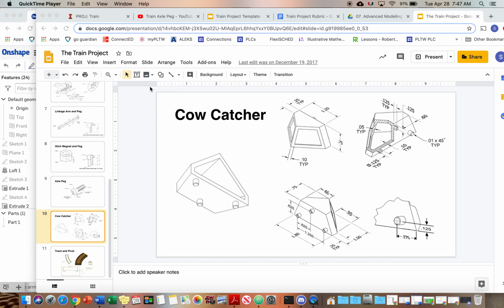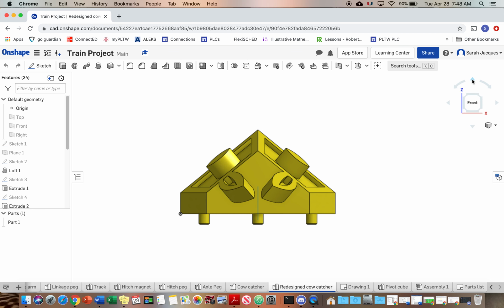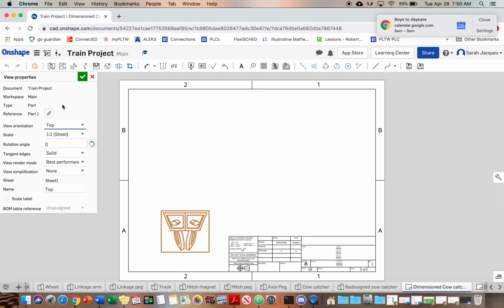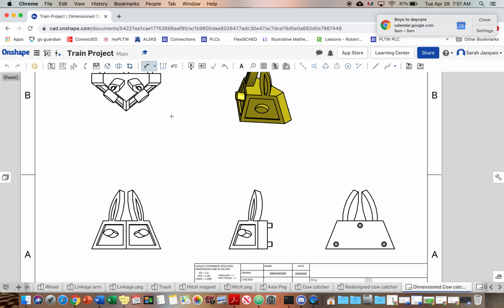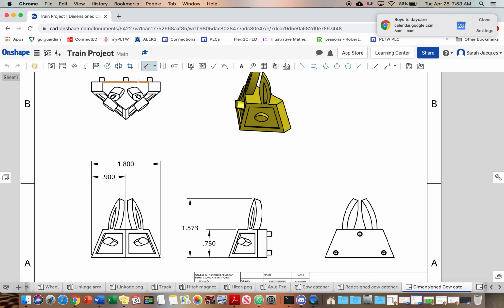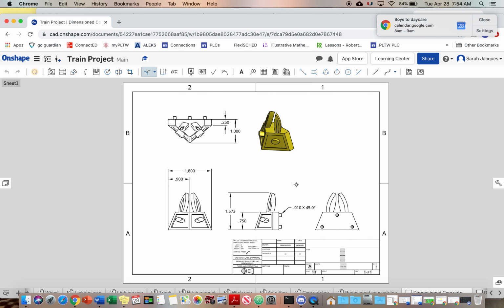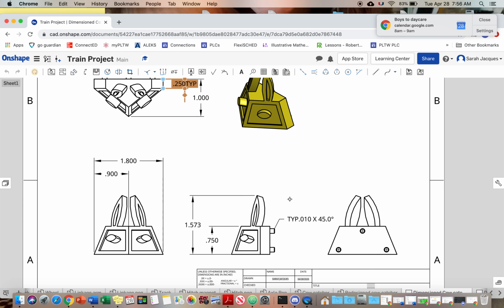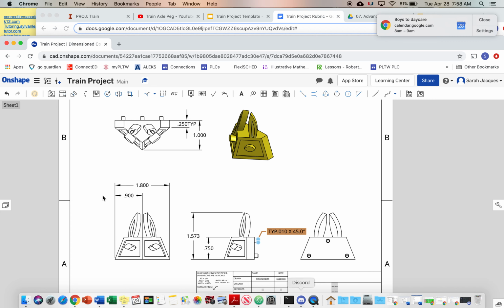Dimensioning Redesigned Cow Catcher in Onshape